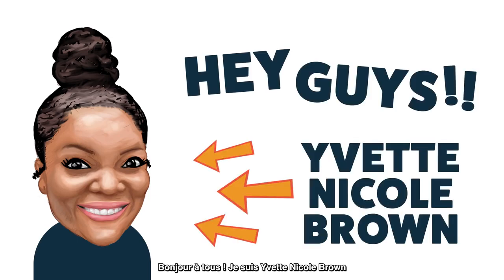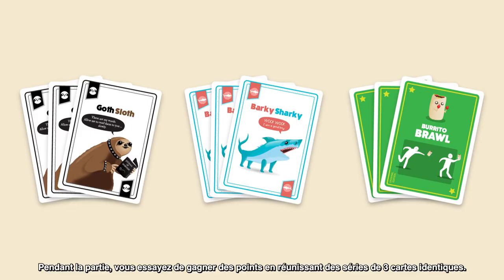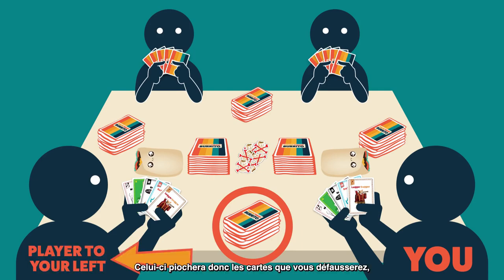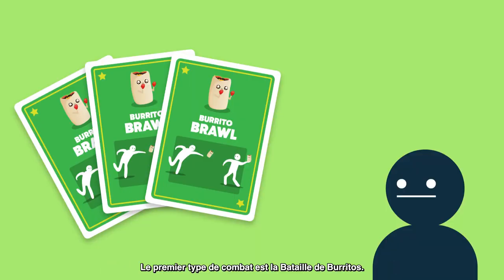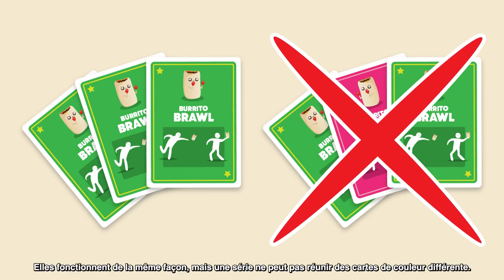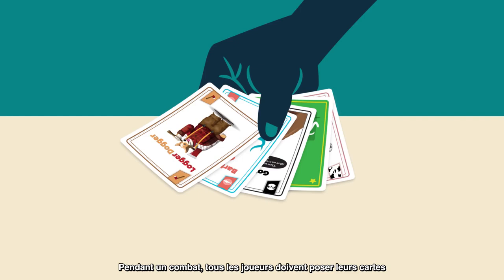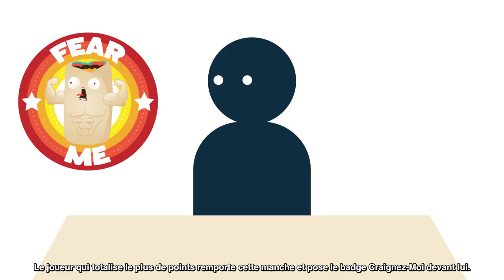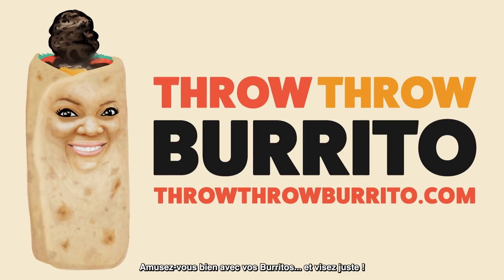Aïe Aïe Burrito - Règles du Jeu VOSTFR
Ce jeu d’animation ne ressemble à aucun autre. Dans cette combinaison de balle au prisonnier et de jeu de cartes, les joueurs s’affrontent pour rassembler des cartes, gagner des points et lancer des Burritos sur leurs adversaires !

Aïe Aïe Burrito, un jeu de Exploding Kittens.